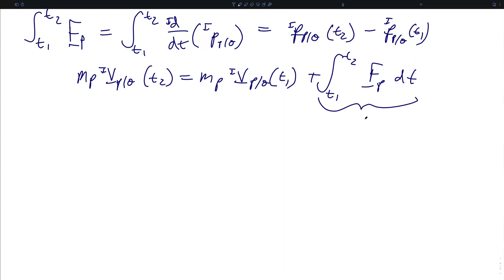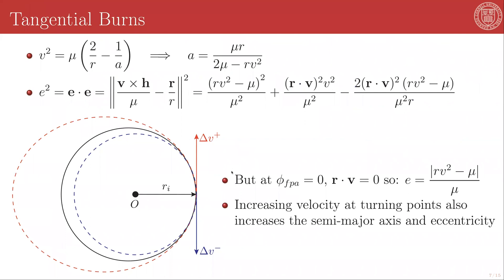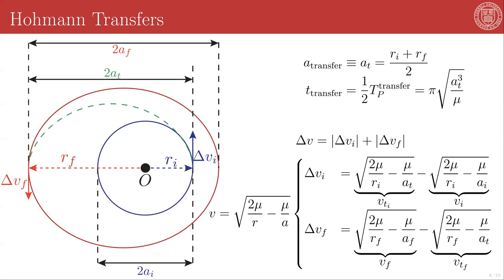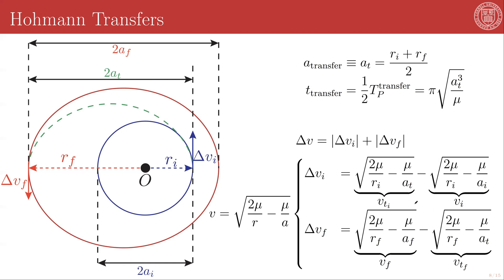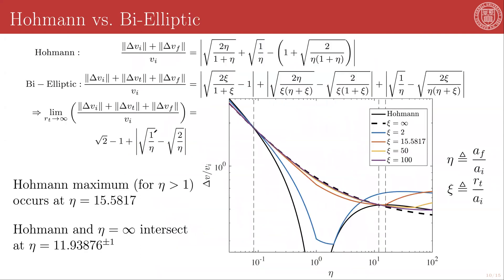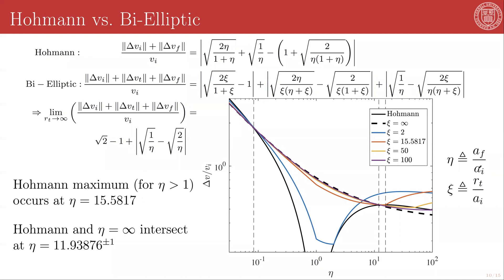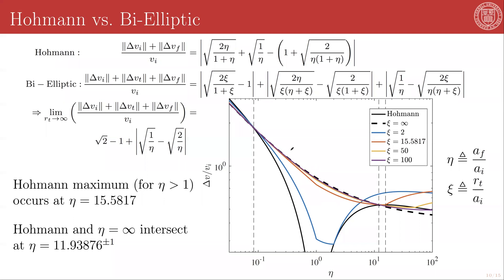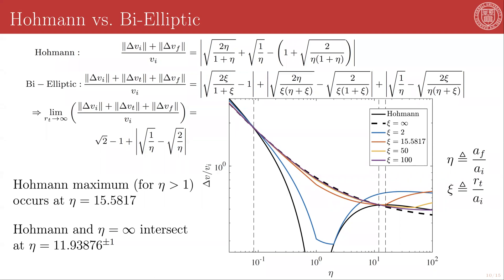5 - 4 - Impulsive Maneuvers and Co-Planar Orbital Transfers